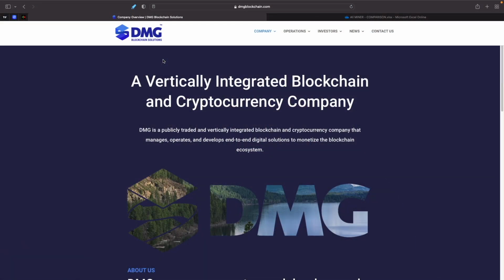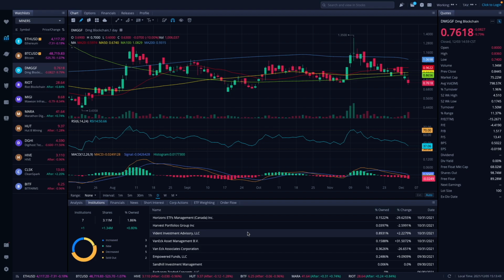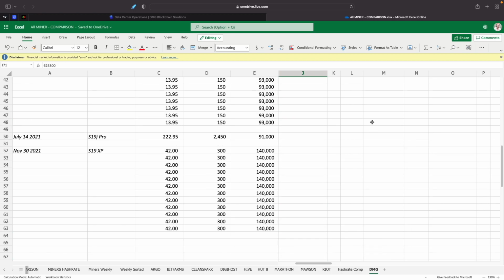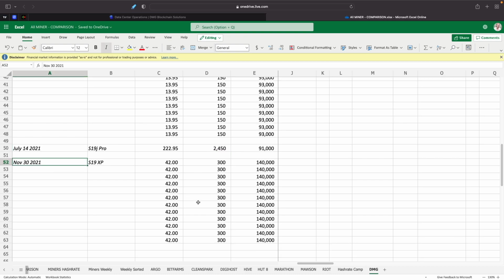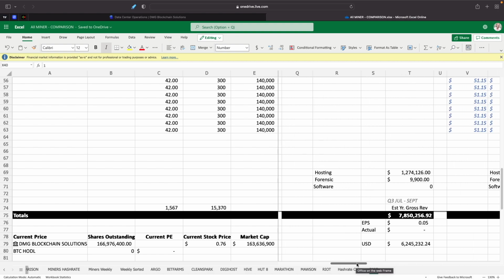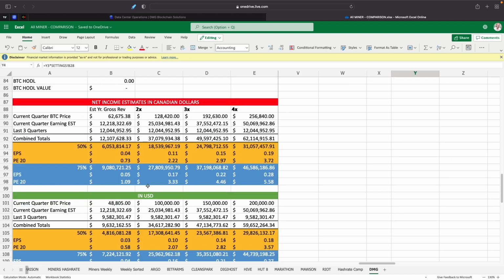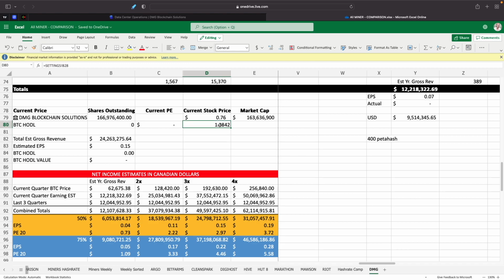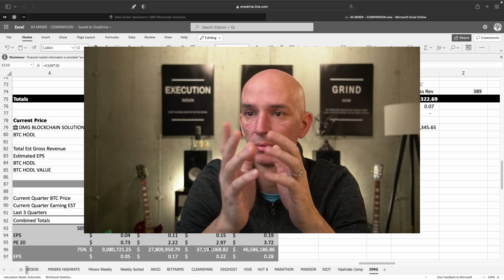DMG Blockchain (DMGGF) Miner Count, Possible Earnings and Share Price. Under Or Over Valued?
I spent about 4 hours going over the press releases and quarterly results for new miners DMG Blockchain purchased to calculate how much they can possibly earn with these miners and what their stock price might get to.

I post all of my spreadsheets, links and other useful items that I use in the videos.

I post or retweet occasionally.